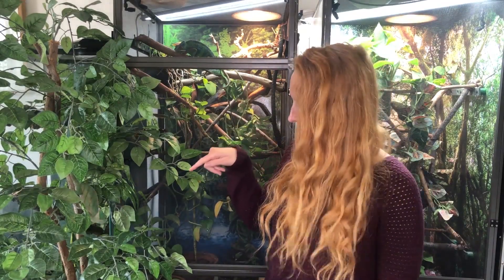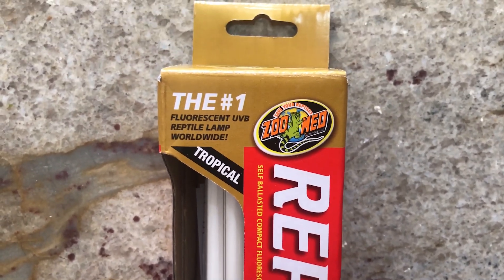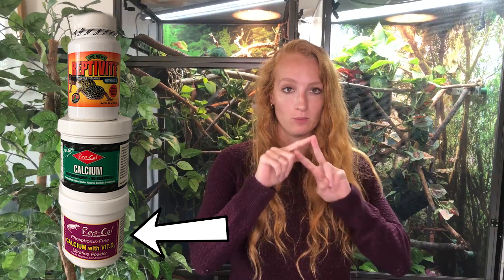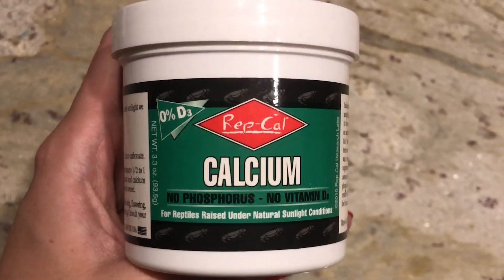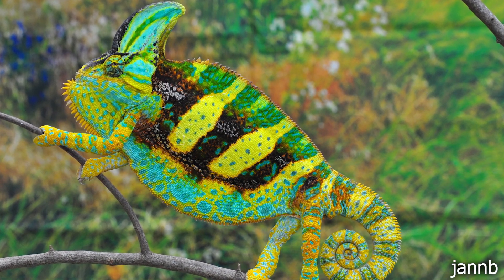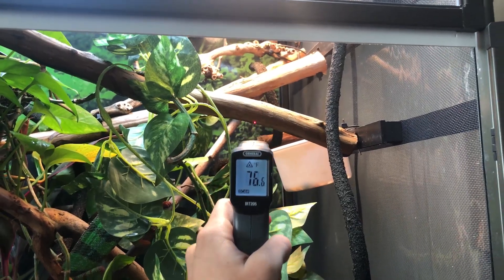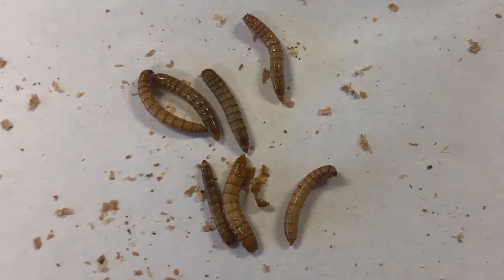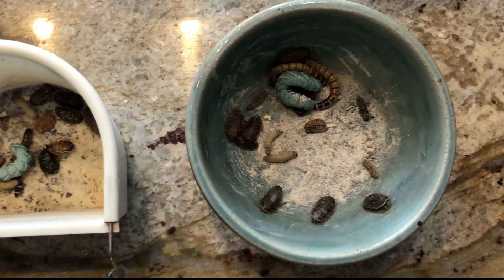5 Common mistakes chameleon owners make | PART 1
Here are 5 common mistake new chameleon keepers make. While there are more than just these 5, avoiding these will help keep your chameleon healthy.

0:00 Intro
0:17 Wrong UVB
1:21 Wrong supplements
2:15 Wrong gender
3:18 No way to measure temps and humidity
4:02 Feeding mealworms
4:58 Outro